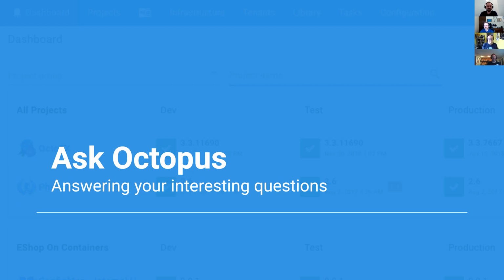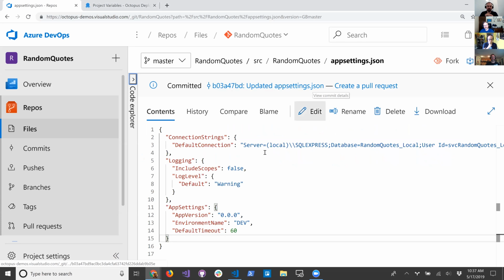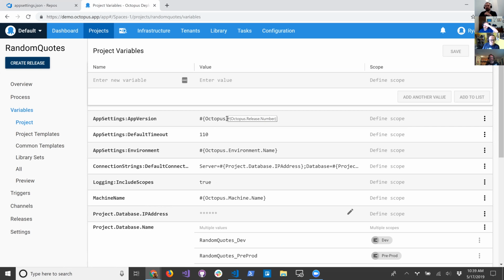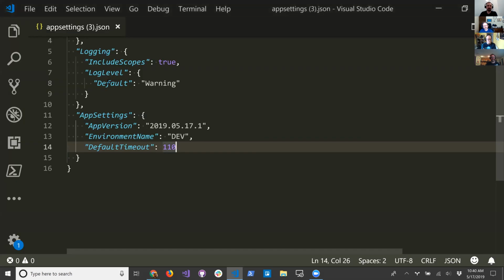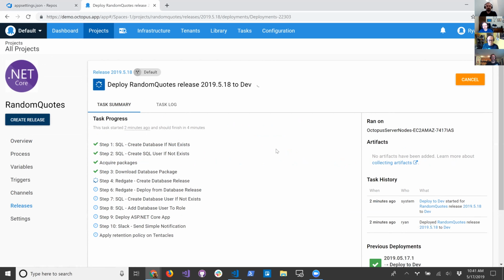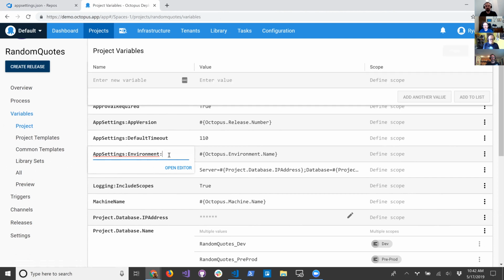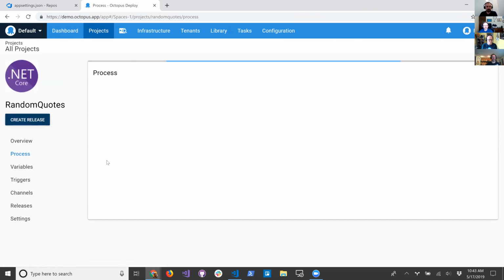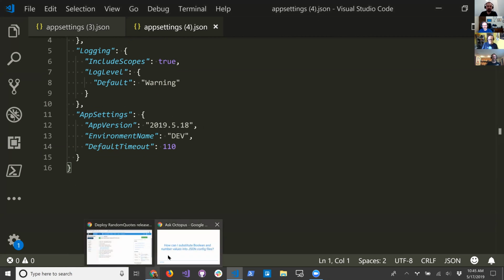Ask Octopus Episode #28 - JSON Configuration Variables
In this episode, Ryan will walk you through how JSON Configuration Variables work in Octopus Deploy.  Do we keep booleans as booleans and numbers as numbers?  Watch to find out!